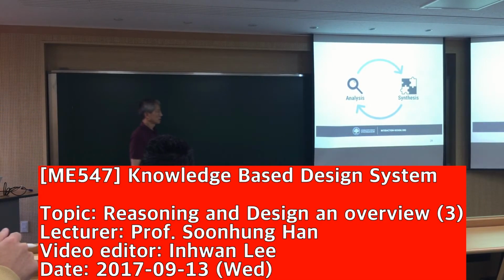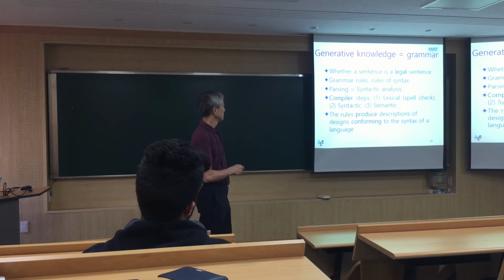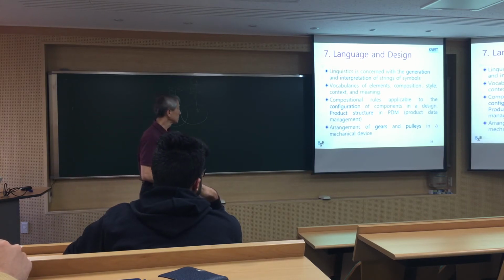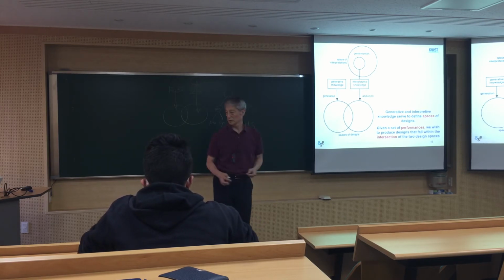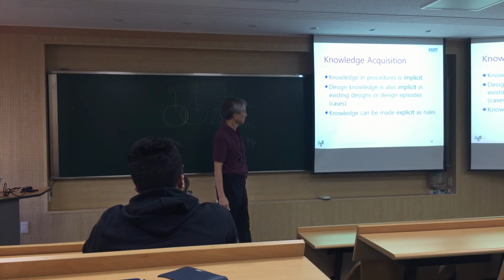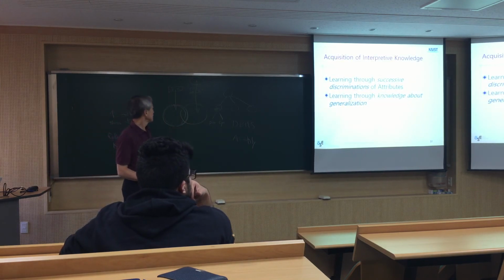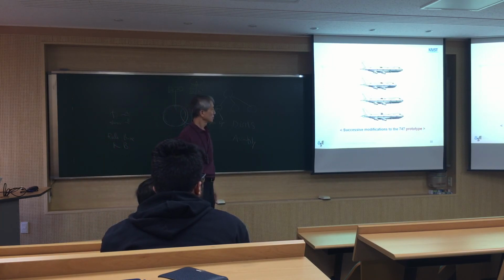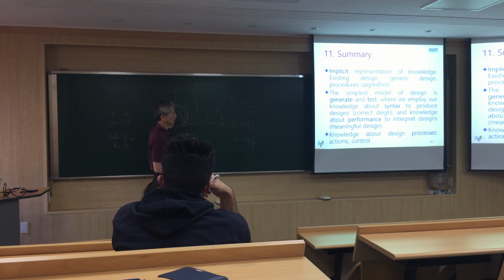170913 Knowledge Based Design System : Reasoning and Design an overview (3)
Topic: Reasoning and Design an overview (3)
Lecturer: Prof. Soonhung Han
Video editor: Inhwan Lee
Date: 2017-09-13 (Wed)